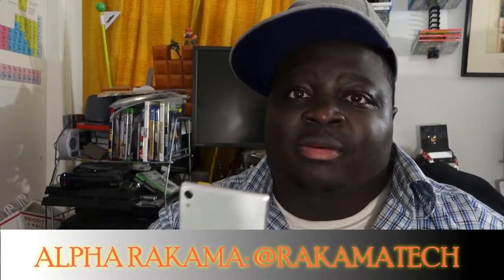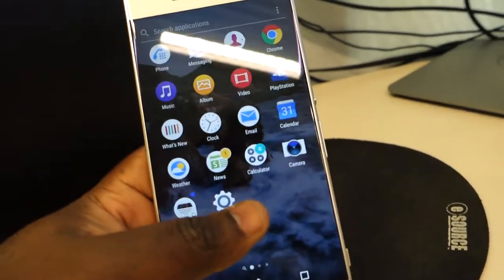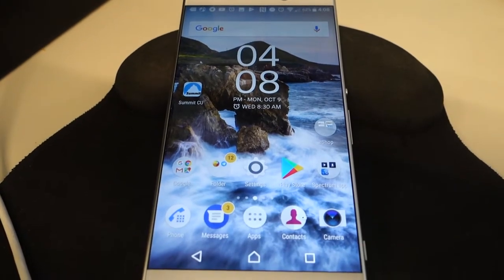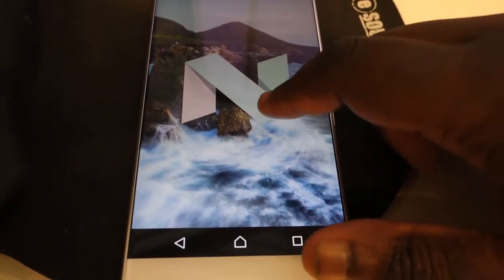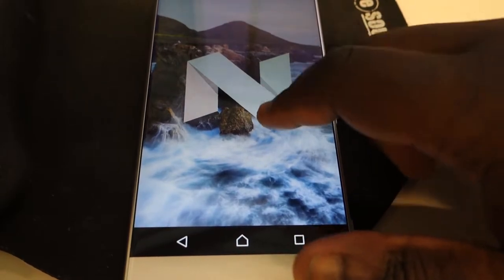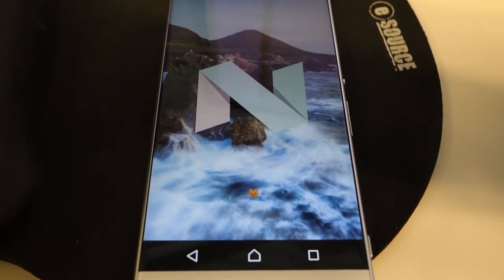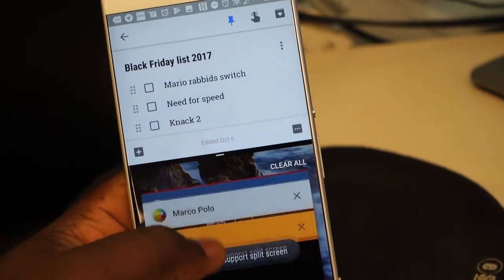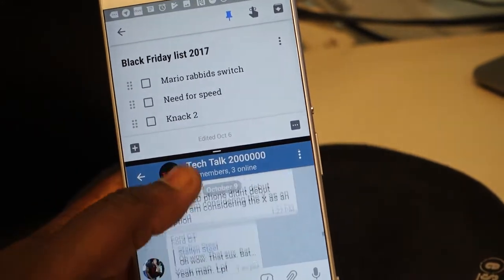Sony Xperia XA Ultra 1 year follow up |1 year on youtube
Sharing my thoughts on the Sony Xperia 1 year later

TEAM TRIPLE T info

Follow me on Google+: +Alpha Rakama